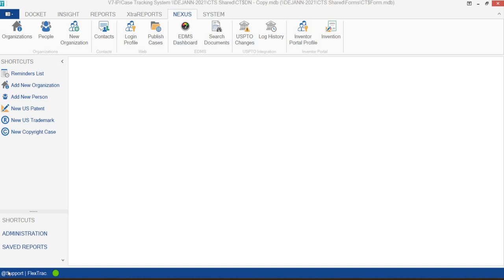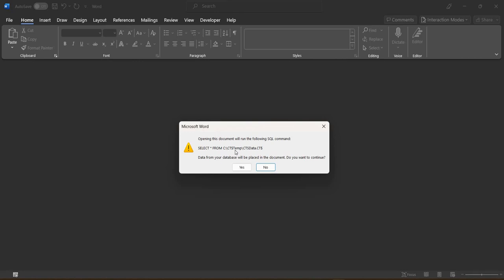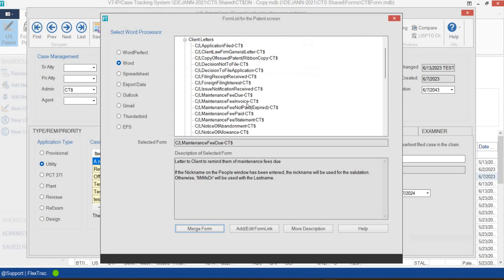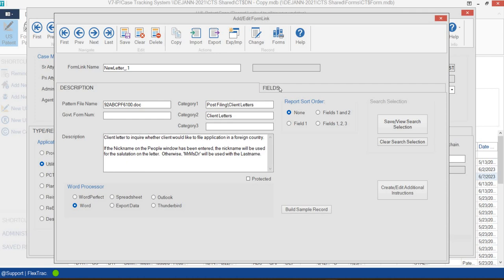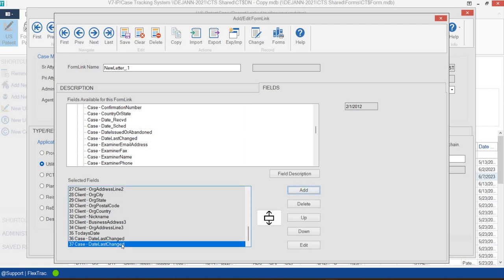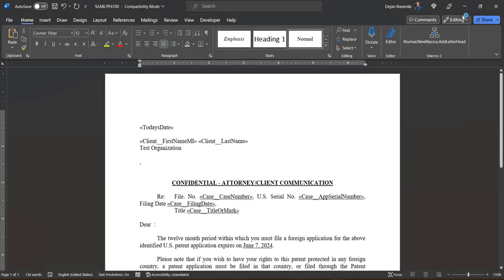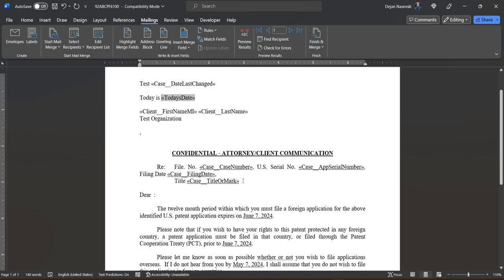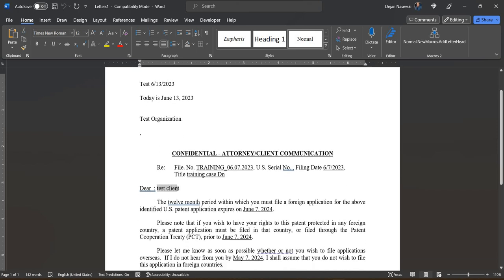FlexTrac CTS - How to print a letter, and how to customize a letter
This video will show you  How to print and customize a CTS letter